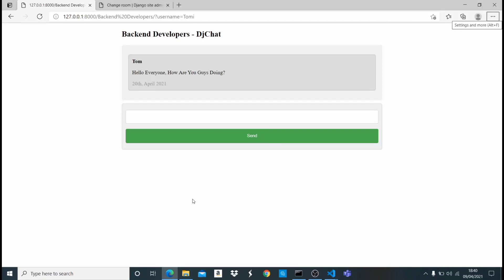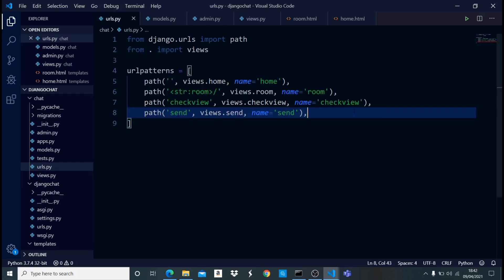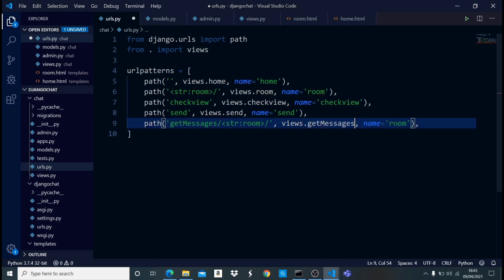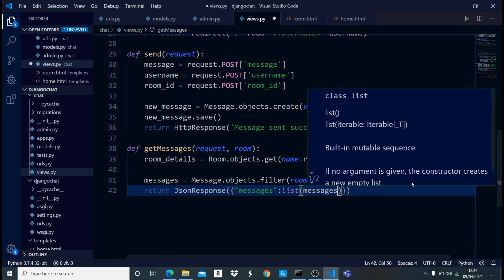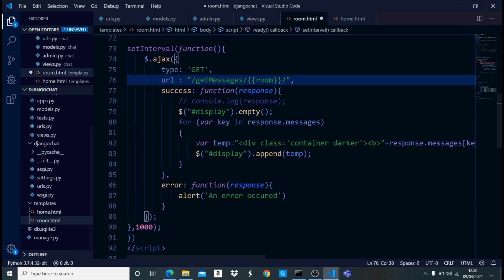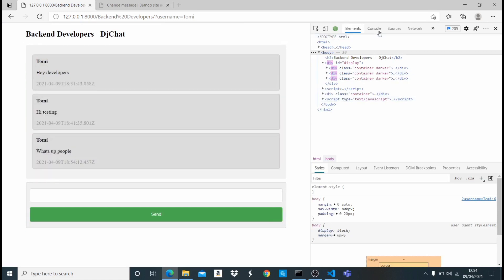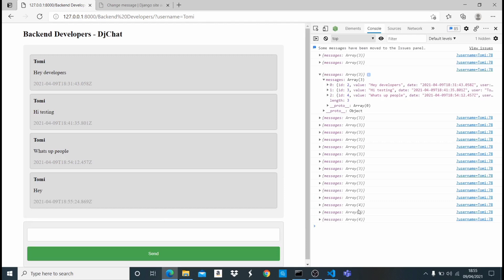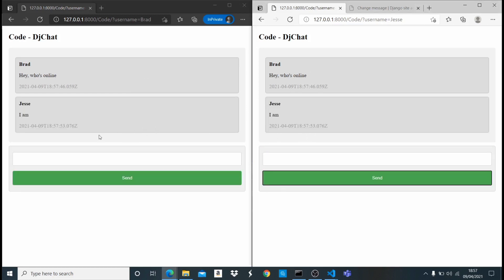How To Build A Realtime Chat App With Django (Part 2/2)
In this video, you will learn how to build a simple chat application using django.